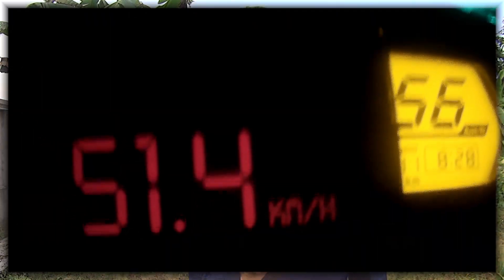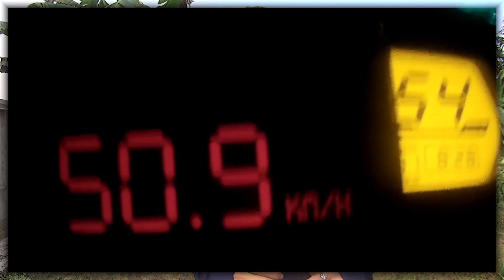Your bike is LYING to you - SPEEDOMETER ERROR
In this video I am going to show you (and explain) speedometer error. This is just my personal research and understanding on the matter.

Want to become a better traveler or tourer? Want to know some tips, tricks and know hows? What are you waiting for?